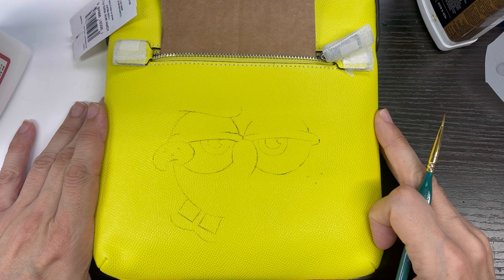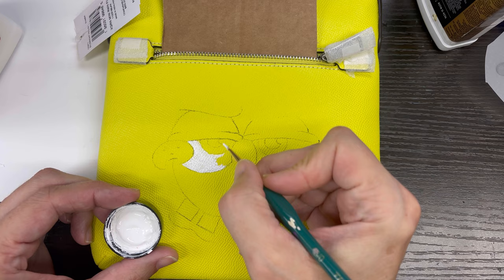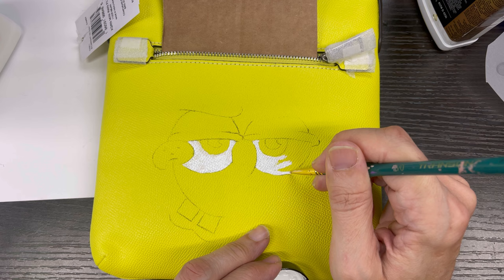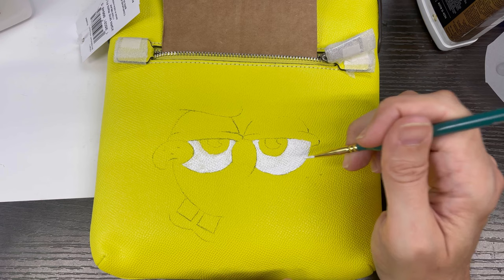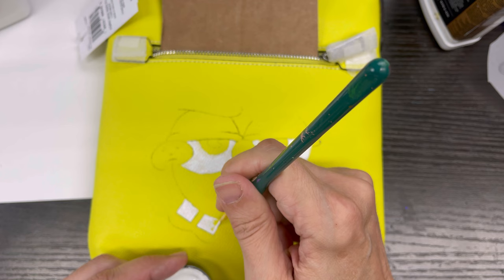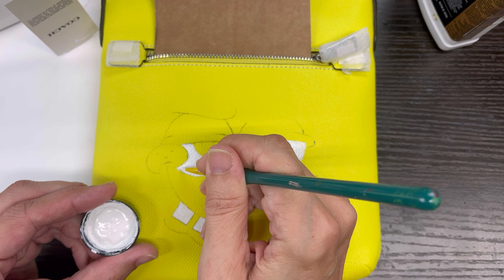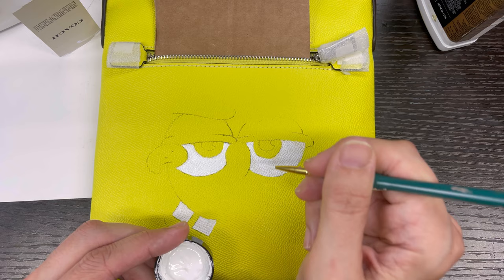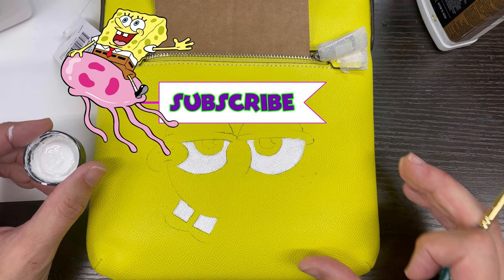How To Paint A Custom Handbag/Purse - Spongebob Part 1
Most of you probably know me for doing Star Wars art or Disney but I also love Spongebob.
Here's a video I did in the past.

Ive always been into fashionable clothing, Nike, Adidas, etc. What you didnt know is I use to be a Break Dancer and Hip Hop DJ. Yes I use to wear the Adidas track suites, cool glasses etc.
I was a graffiti artist also.

As I grew older and became somewhat responsible I started painting on clothing instead of walls.
I started doing custom sweatshirts, custom sweatpants, custom shoes, custom jackets, etc.

More recently I did custom Coach handpags/purses, custom Coach backpacks, custom Kate Spade backpacks, custom Kate Spade handbagspurses, etc. I even did some custom Disney hats for myself.
Ill be posting a series of How To videos. This one features a custom Coach Spongebob Handbag.